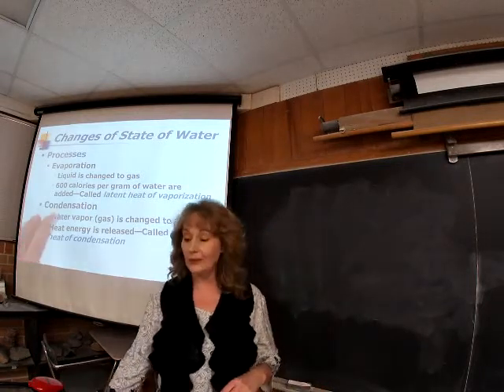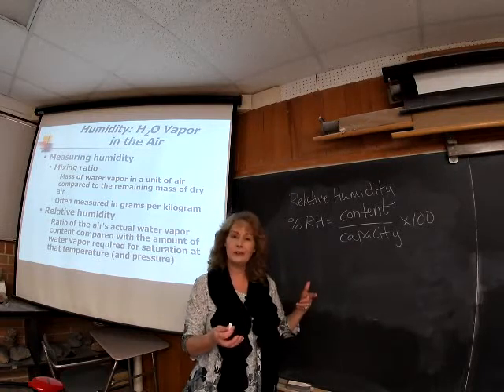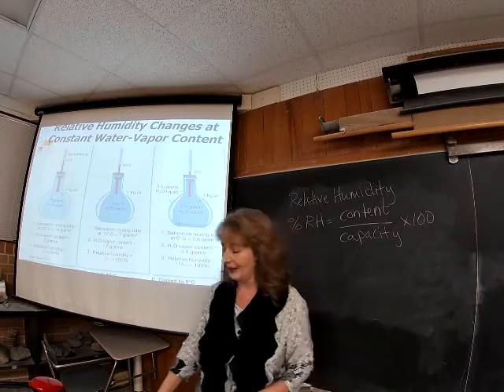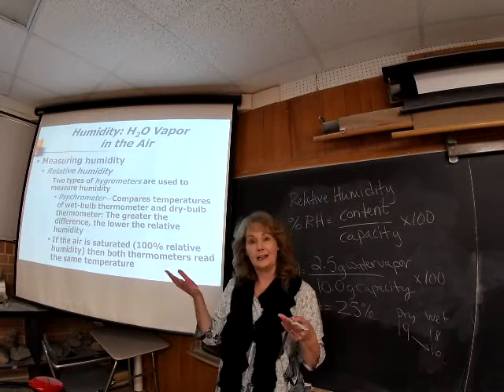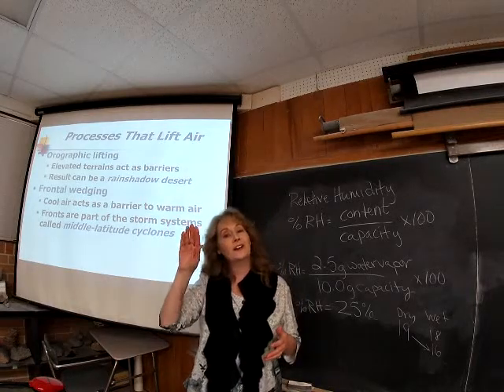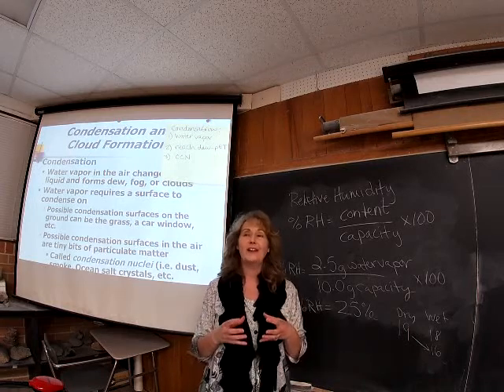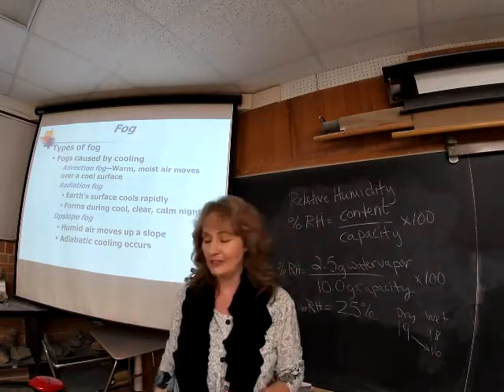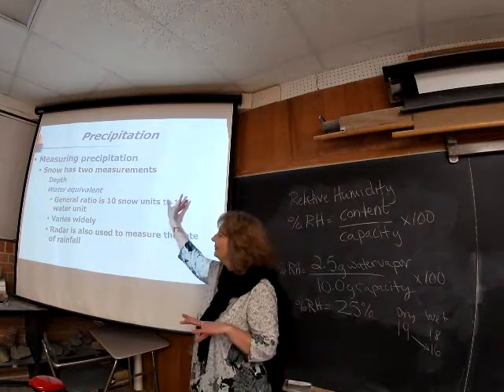Earth & Atm Chapter 12 Lecture Video